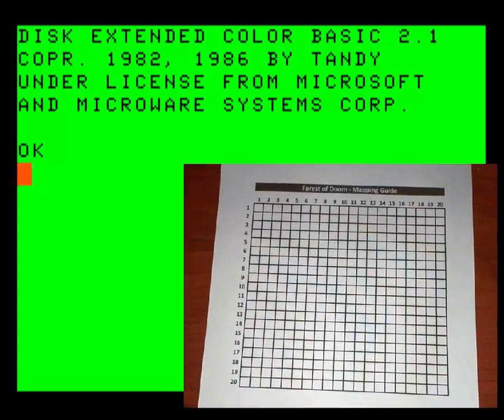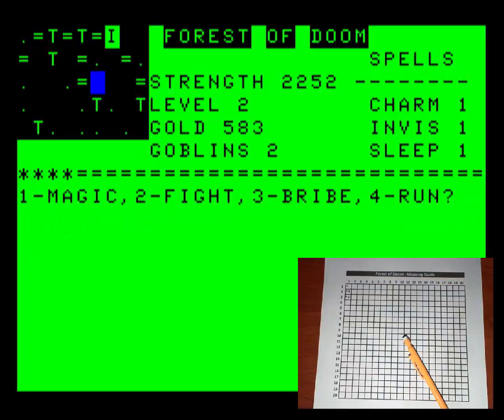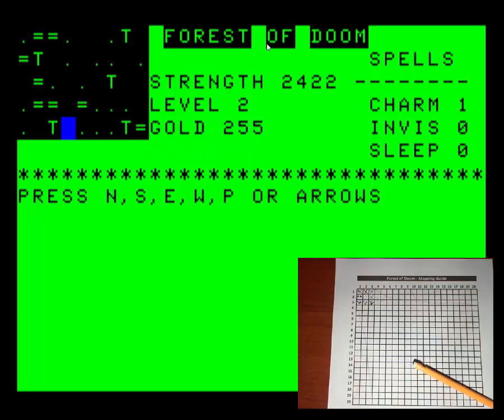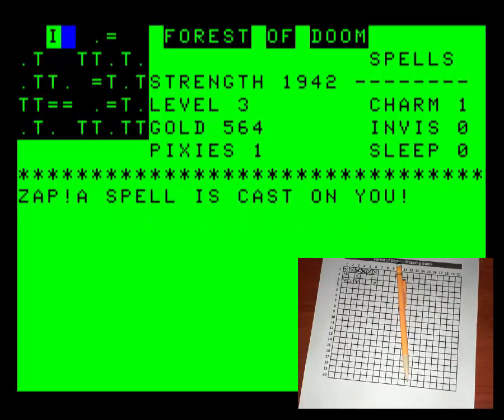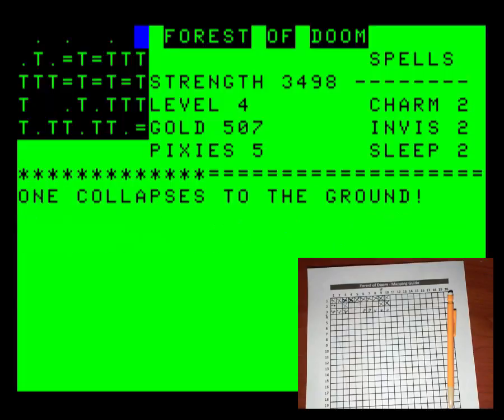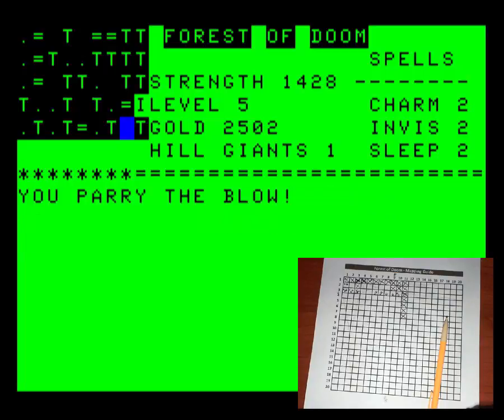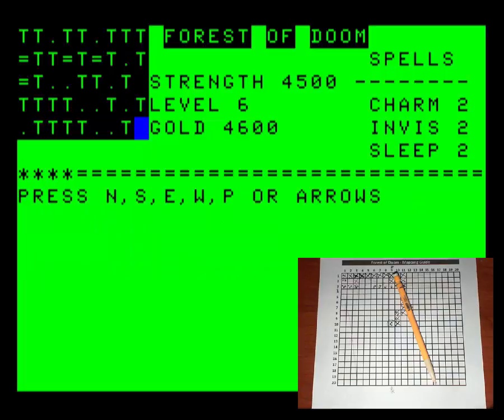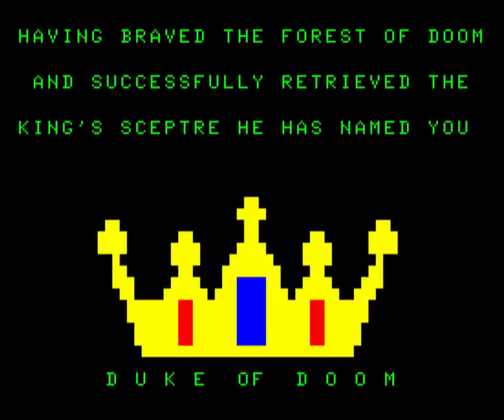Forest of Doom - Challenging mode run through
A run through of Forest of Doom at the Challenging level. Throughout the video I offer some tips and strategy for playing the game.

While this run through gives you a sense of my mapping technique, I do forget to mark the map 4-times in this game, so it probably isn't the best example - I'm chalking it up to being a newbie to narrating and video production, while playing the game ;)

Make sure to grab the strategy guide and your own copy of Forest of Doom